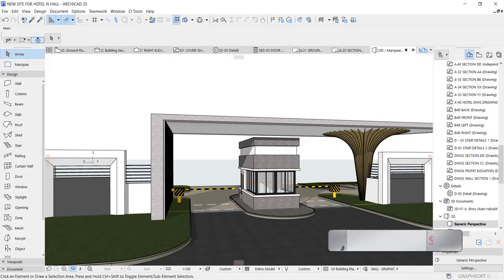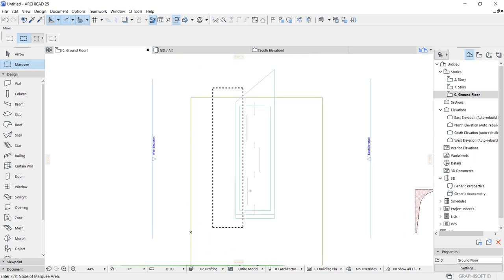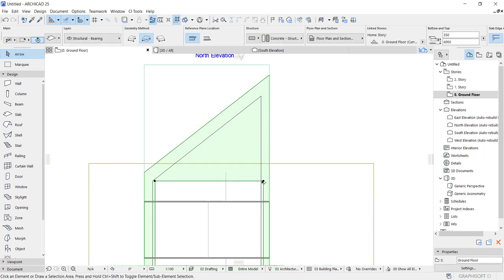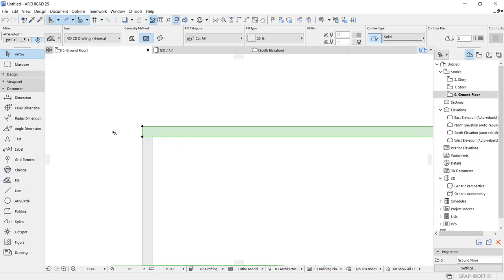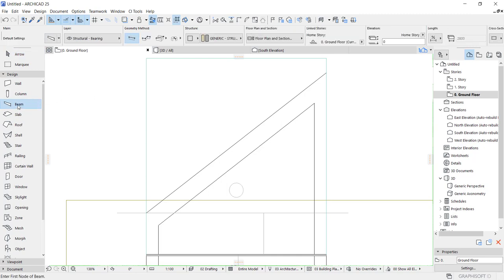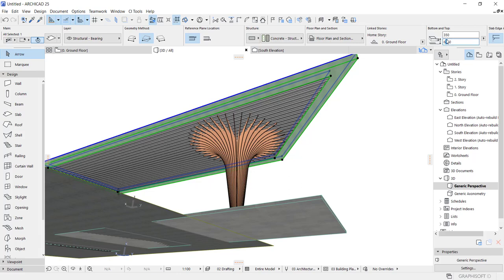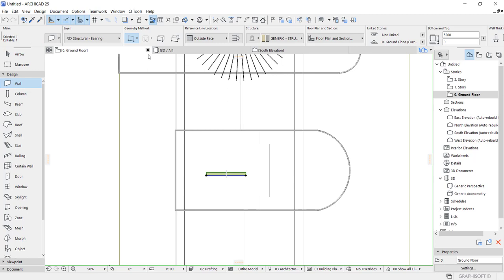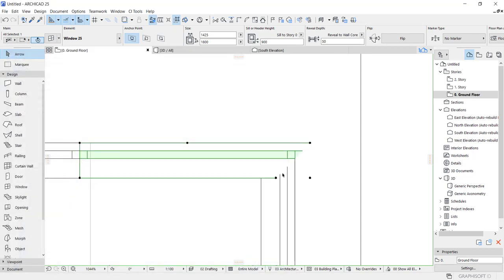ENTRANCE GATE WORKFLOW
Hi guys in this video I showed MY WORKFLOW ON HOW I MODELLED THE ENTRANCE GATE  in archicad

1:30 - CANOPY
11:12 - KERBS
23:40 - COMPLEX PROFILE CONICAL COLUMN
40: 26 - GATEHOUSE

Here is link to a video on HOW TO CREATE CONCRETE FASCIA ON FLAT ROOF IN ARCHICAD 25